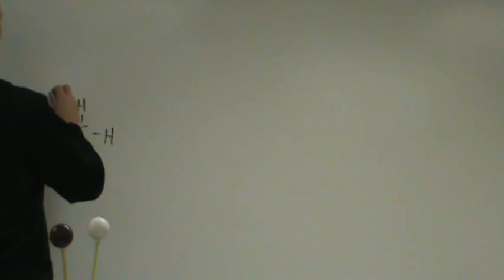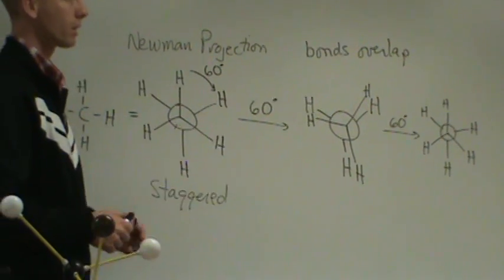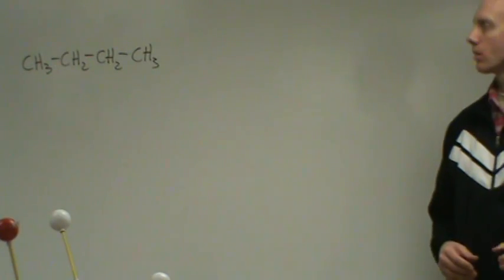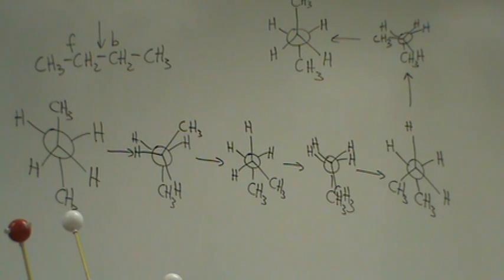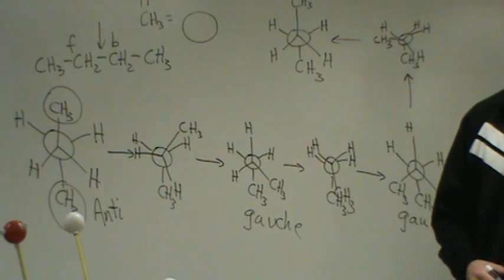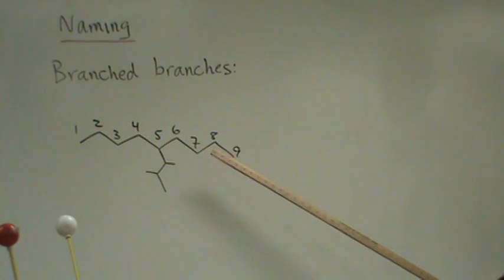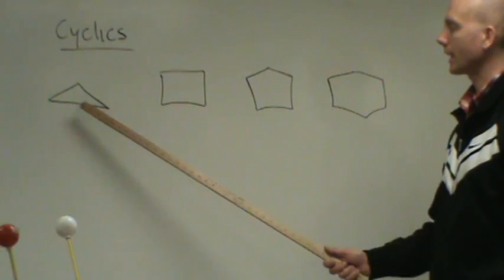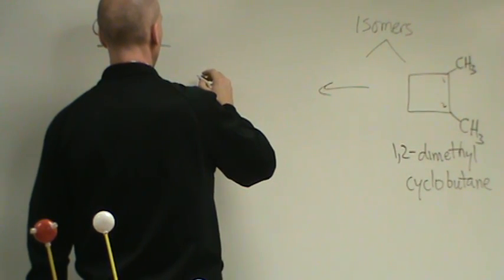241: Lecture 10: Newman Projections